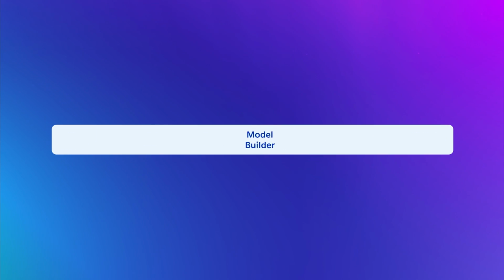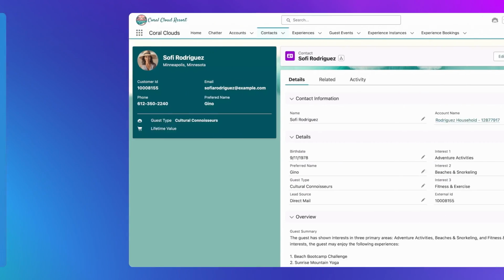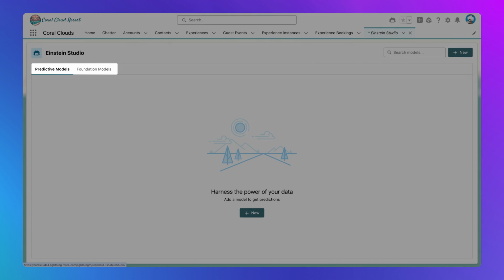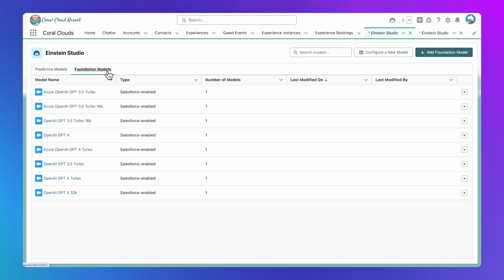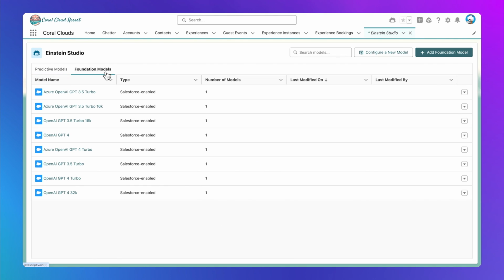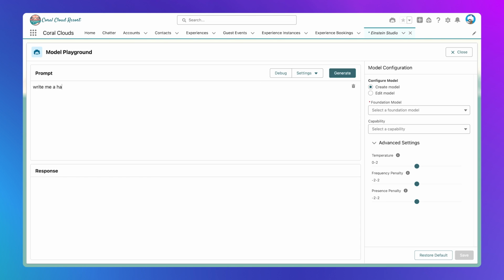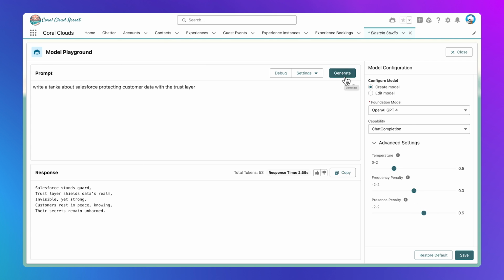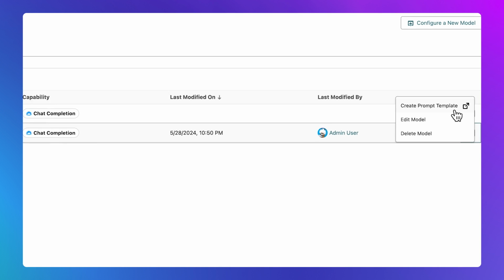Discover Salesforce Model Builder | Drive Productivity with Einstein AI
Welcome to Discover Salesforce Model Builder, the sixth video in the Drive Productivity with Einstein AI video series.

In this video, explore the powerful capabilities of Salesforce Model Builder, a comprehensive tool that helps you create custom AI models with no code, integrate them with Einstein 1 Platform and the Einstein Trust Layer, and manage them all from a single control plane. In this video, you'll learn about Model Builder's features, such as its no-code model creation, fast ROI through seamless integration, and unified model management. You'll also see a demo of Einstein Studio, a tool that lets you visualize and explore data, and learn tips on creating and integrating models using APIs like Sagemaker, Vertex AI, and Databricks.

Ready to learn more about Salesforce AI?